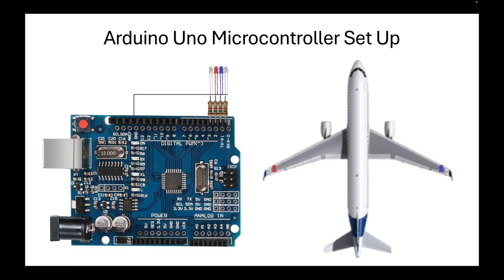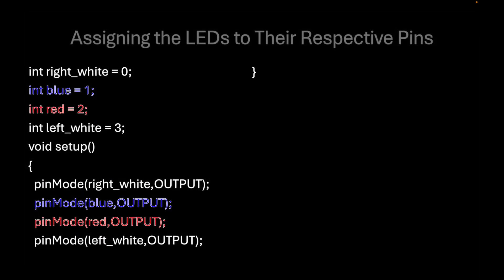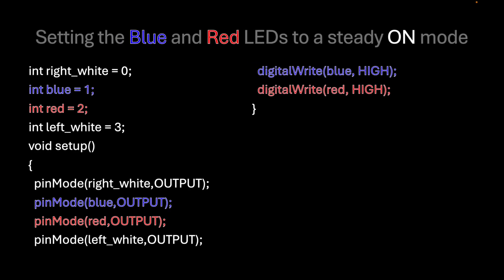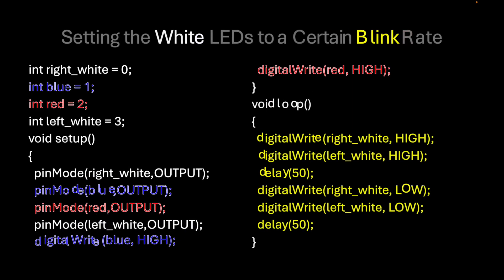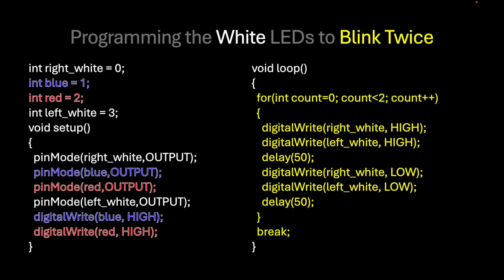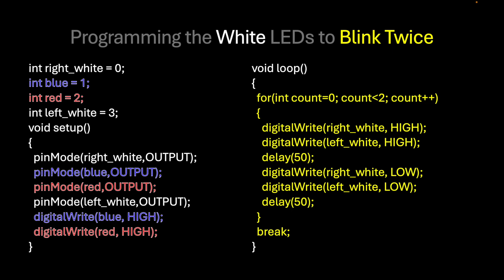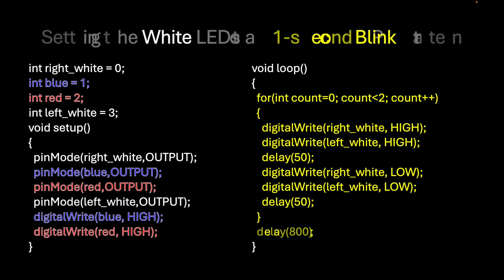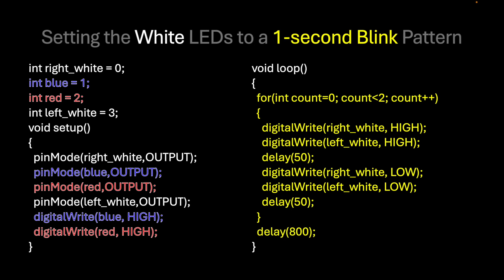Arduino Uno: Strobe Lights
Strobe lights are powerful flashing white lights at the wing tips of an airplane.  It is aimed for an early detection of airplanes from any direction.

Timeline:
0:00 – Introduction
0:34 – Characteristics of Strobe Lights
0:56 – Arduino Uno Microcontroller Set Up
1:43 – Assigning LEDs to Their Respective Pins
2:32 – Setting the Blue and Red LEDs to a Steady ON Mode

2:47 – Setting the White LEDs to a Certain Blink Rate
3:09 – Programming the White LEDs to Blink Twice
3:53 – Setting the White LEDs to a 1-second Blink Pattern
4:36 – Conclusion